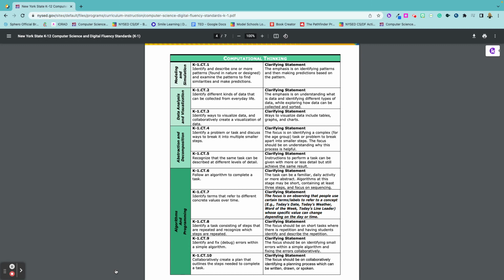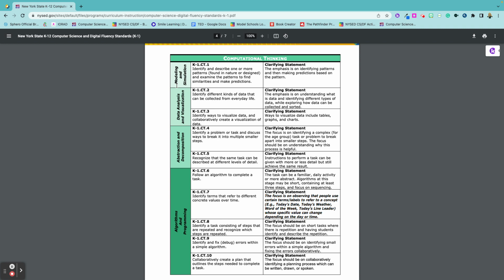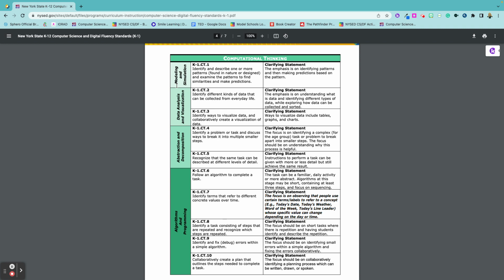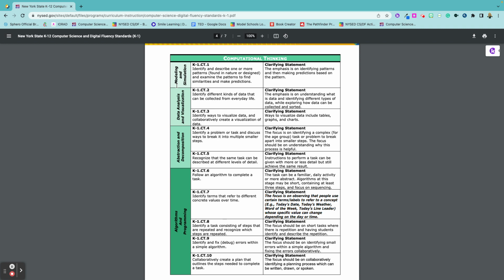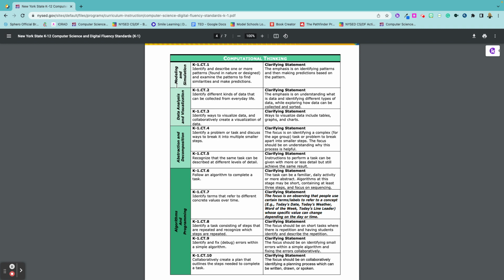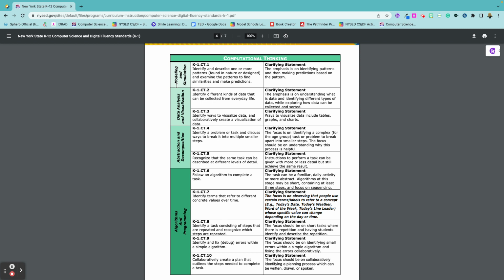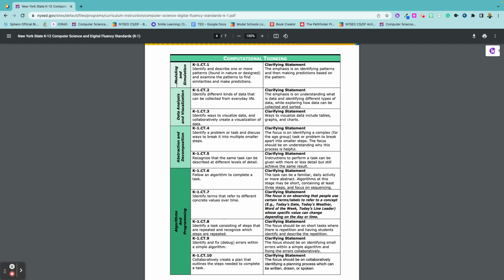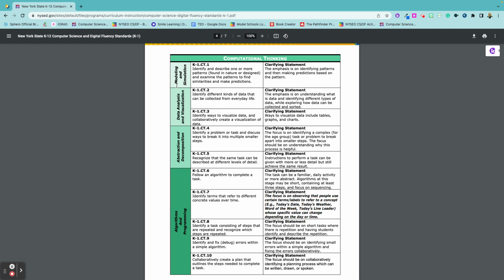NYSED CSDF: Computational Thinking for K-1